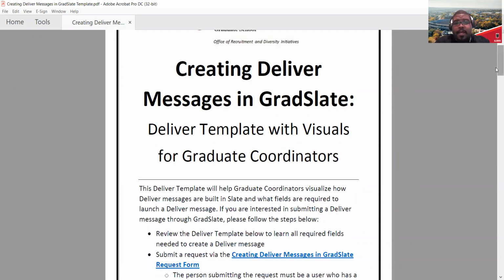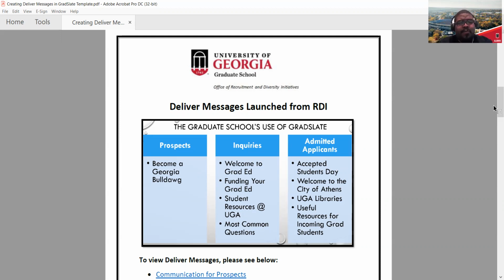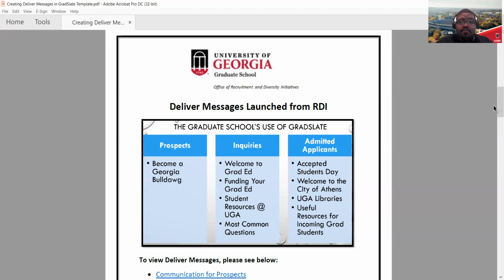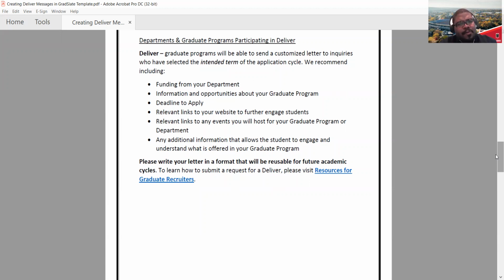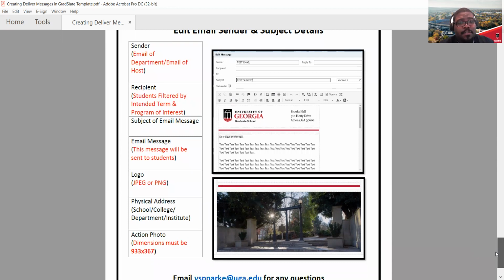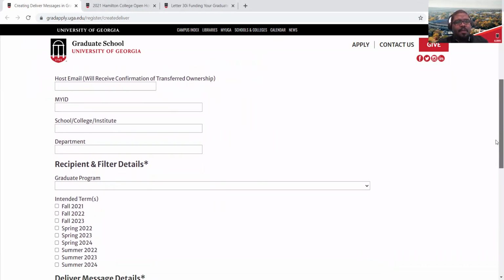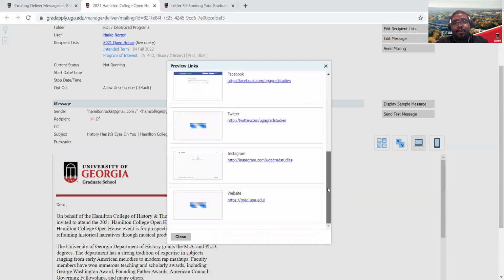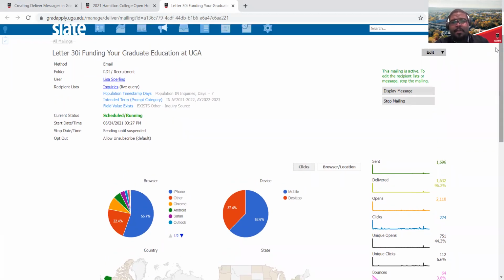Creating Deliver Messages in GradSlate